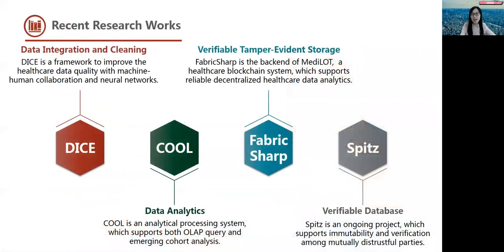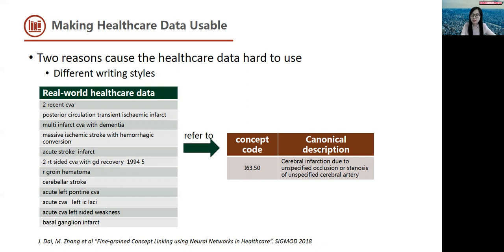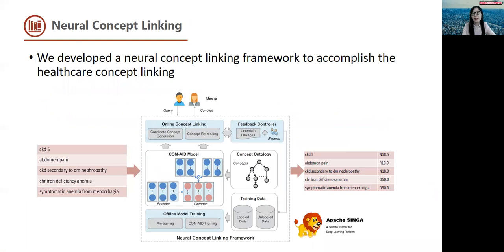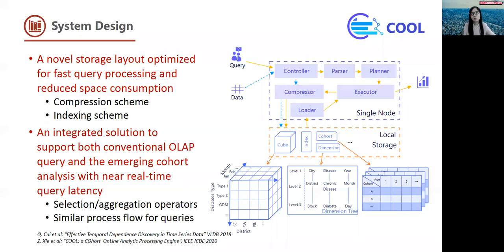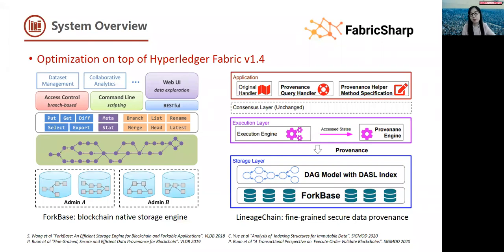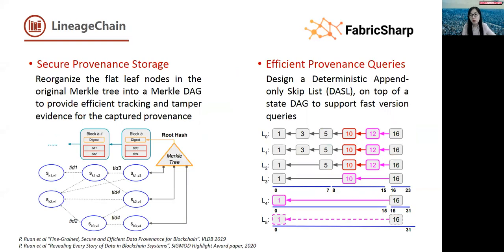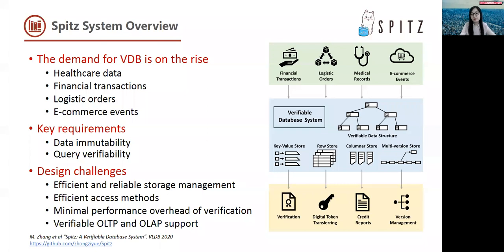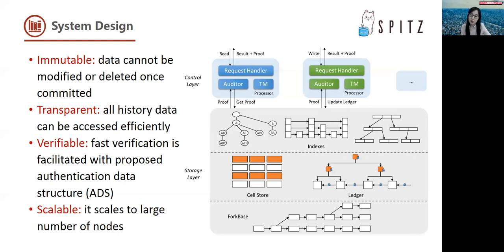Zhang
Title: Early Career Researcher Award Talk
Author:
Abstract: